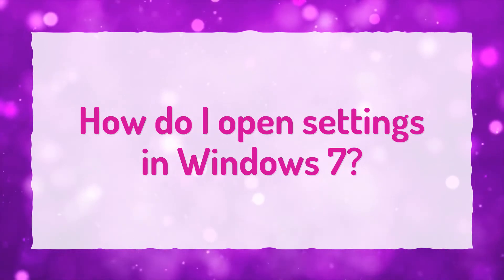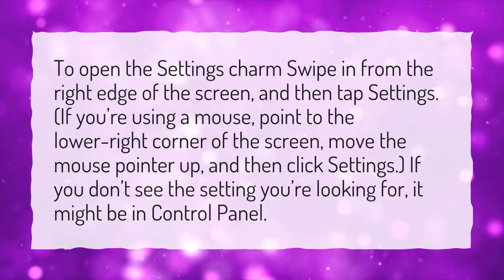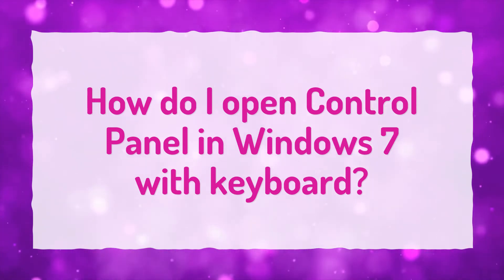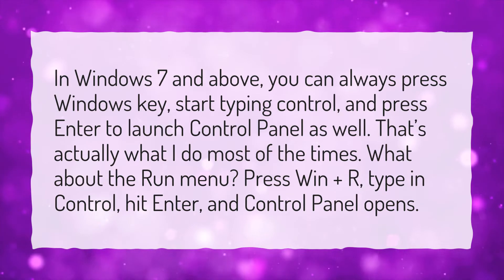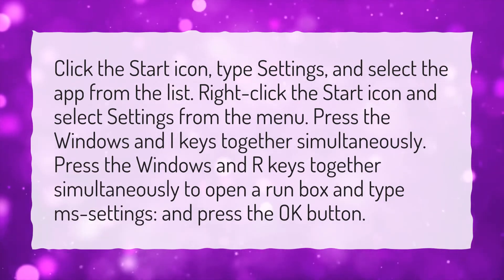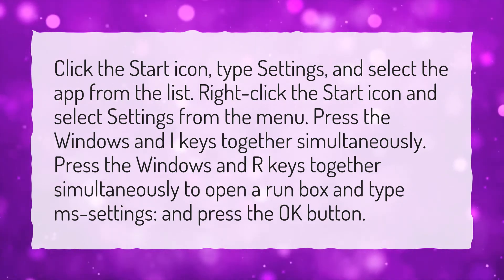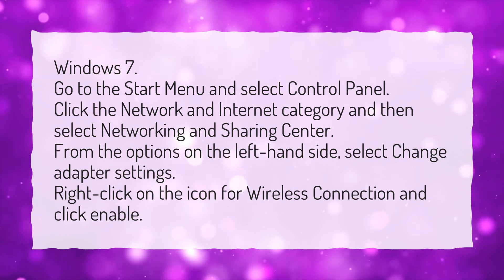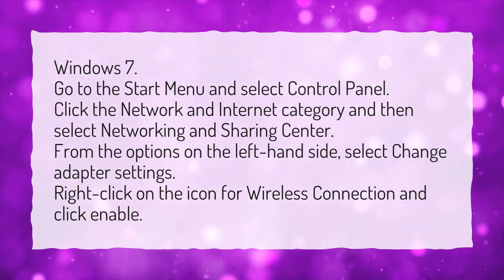How do I open settings in Windows 7?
More About How Do I Open Settings In Windows 7? • How do I open settings in Windows 7?